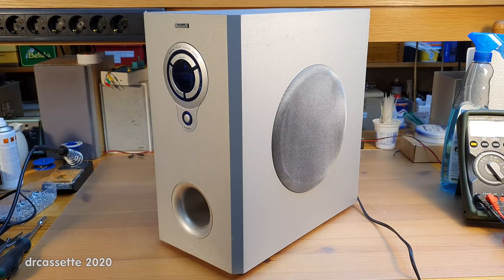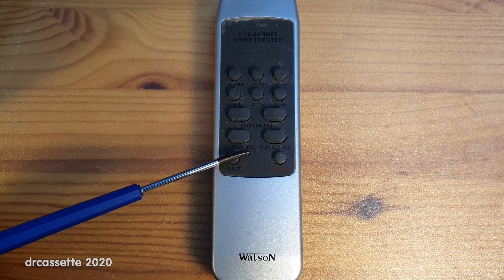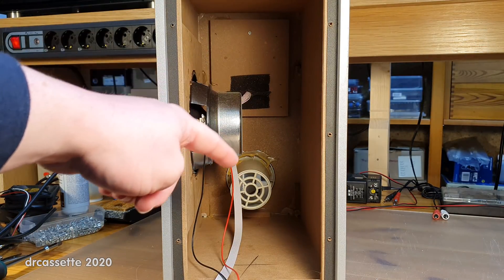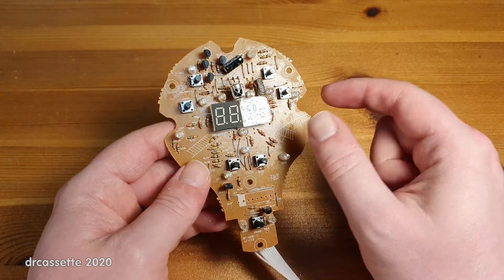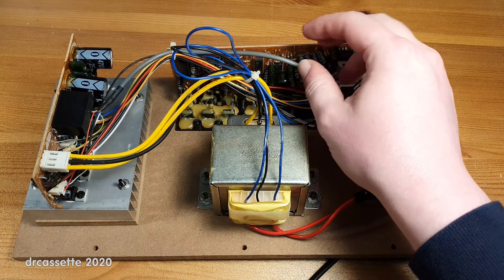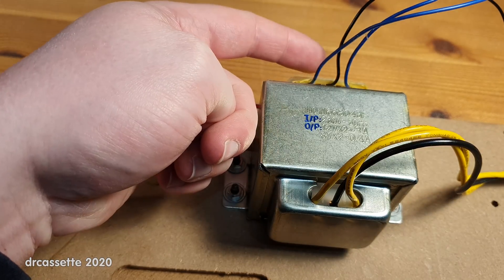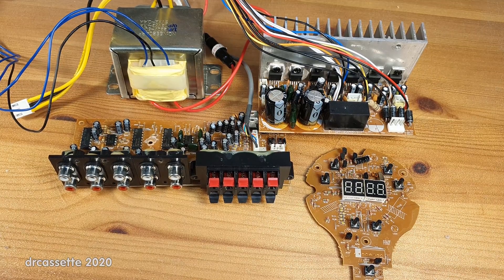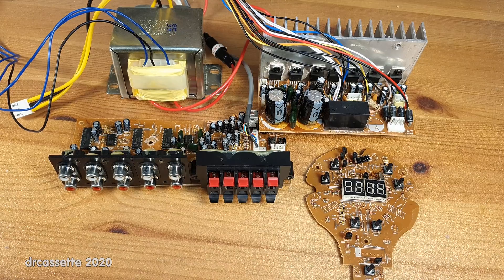Watson Digital Home Theatre System subwoofer/amplifier teardown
Teardown and electronic circuit analysis of a classic 2000s cheap 5.1 surround sound system subwoofer with built-in amplifier. This one has a remote control!